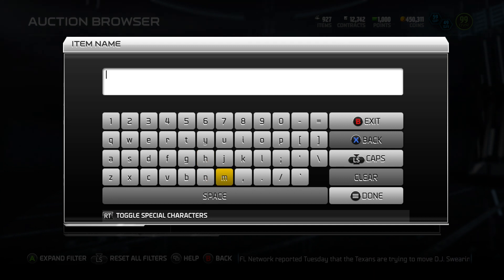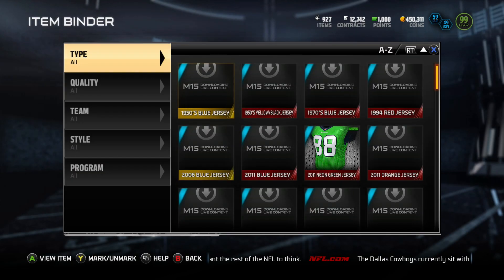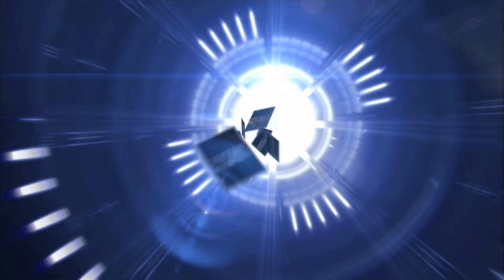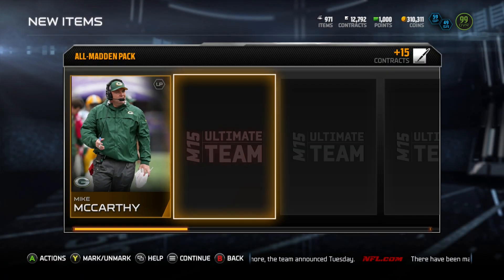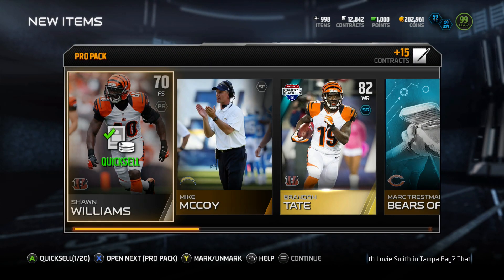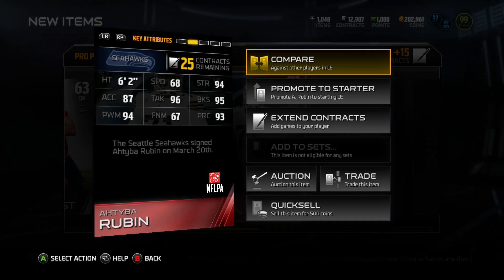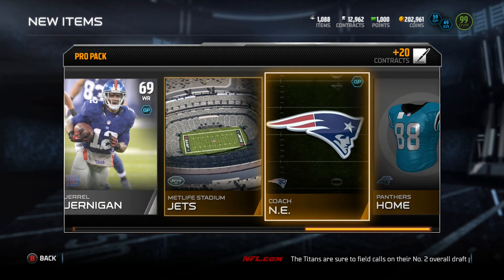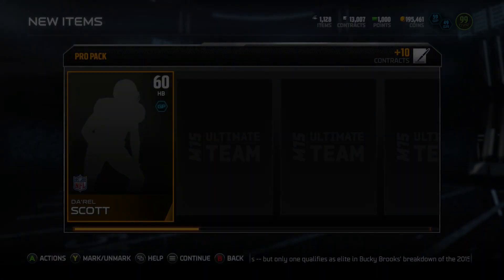Madden 15 Ultimate Team | PRIMETIME MJD | PACK OPENING